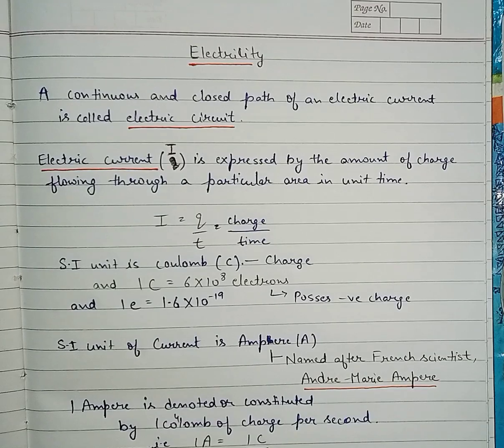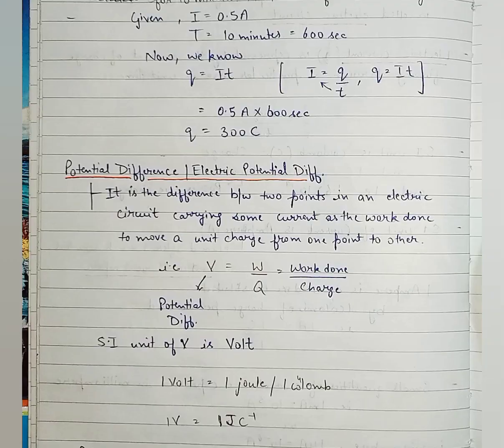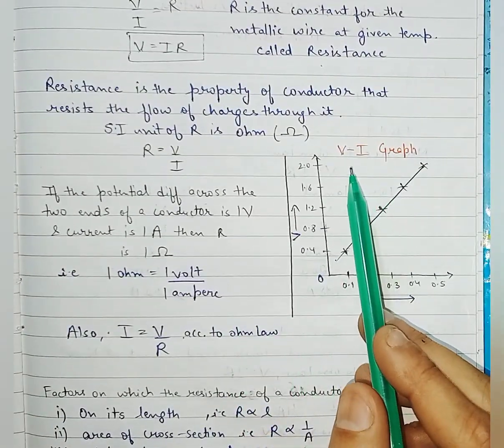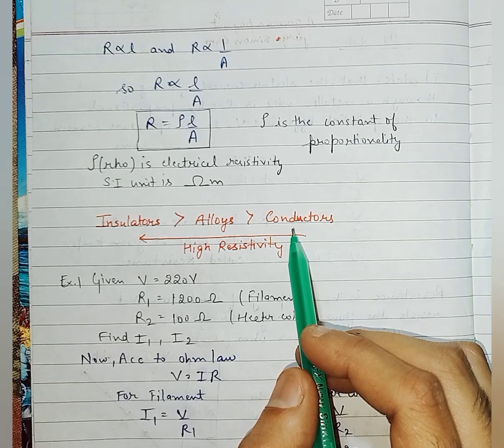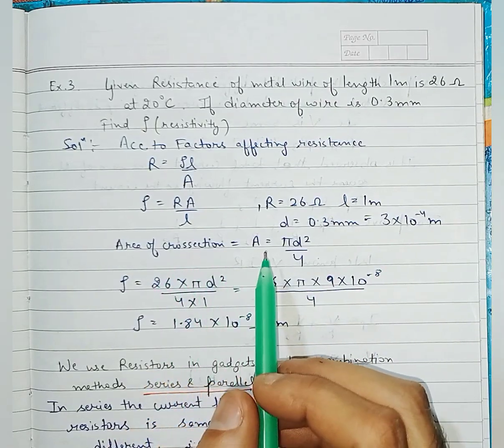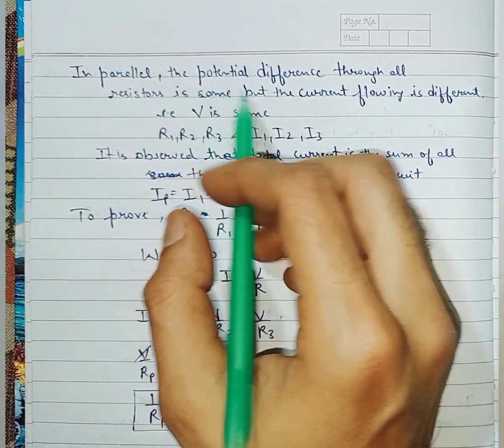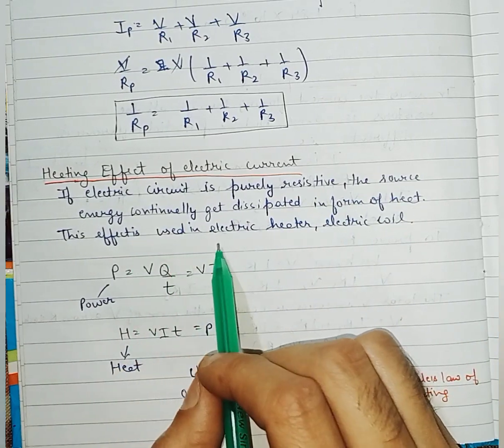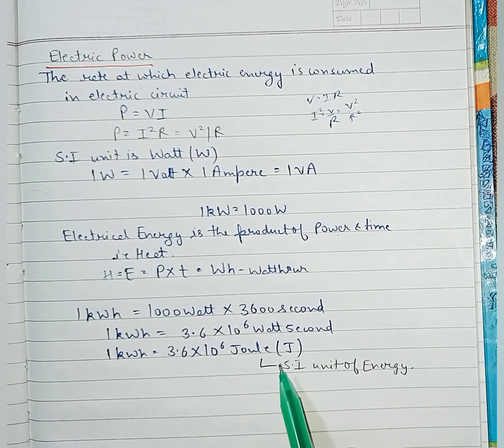Electricity | Class X | NCERT Important Notes | 10th Science Chapter - 12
Welcome to Learning Lab 🎓
In this video, we cover Class 10 Science – Electricity (Full Chapter) with complete explanation, important concepts, formulas, and numericals. This chapter is very important for CBSE Board Exams 2026 and other state boards.
🔹 Topics Covered:
Electric Current
Electric Potential and Potential Difference
Ohm’s Law
Resistance
Factors Affecting Resistance
Resistivity
Series and Parallel Combination of Resistors
Electric Power
Heating Effect of Electric Current
Important Numericals & Board Questions
This video is specially made for: ✅ Class 10 Students
✅ Quick Revision
✅ Science Learners